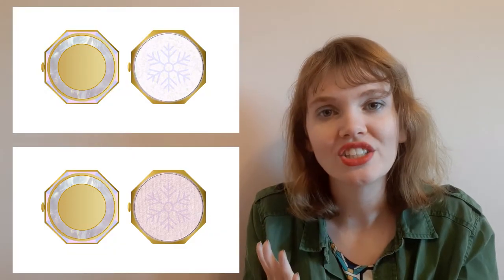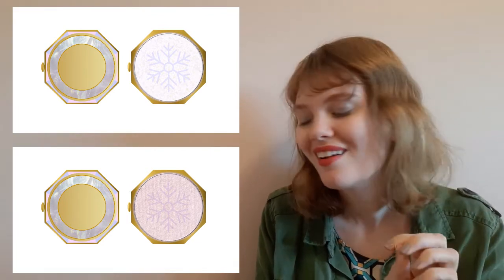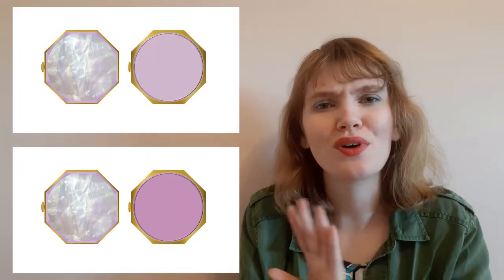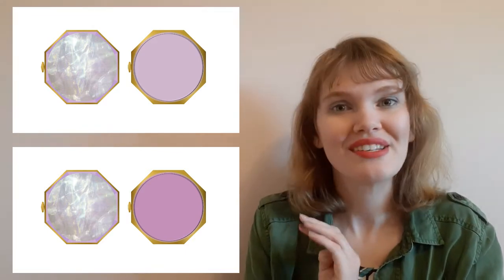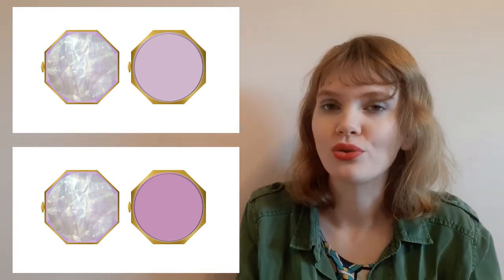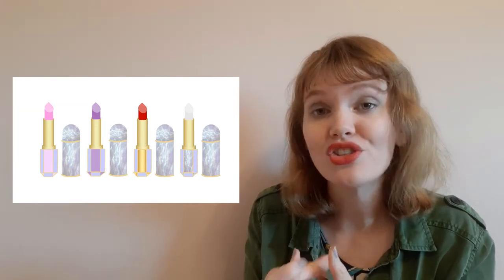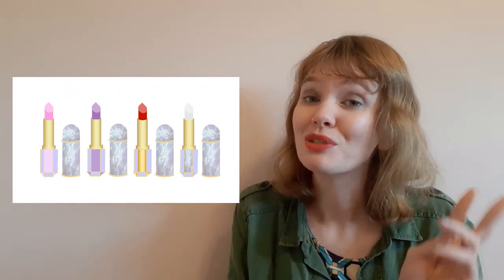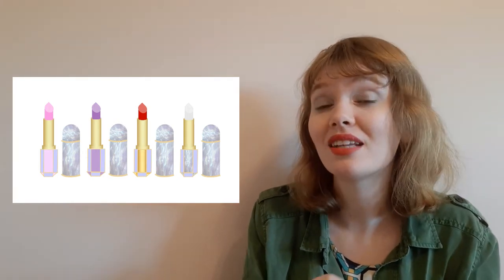Designing a Holiday Beauty Collection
I haven't been super impressed by any of the holiday collections that have been released this year, so I decided to take matters into my own hands. That sounded threatening, especially considering that this is pink and blue and themed around the Nutcracker.